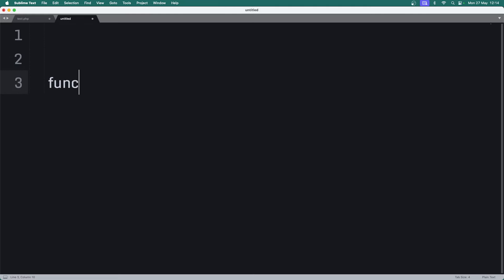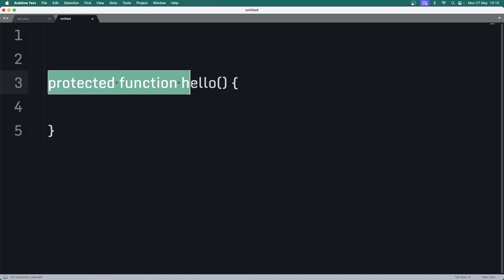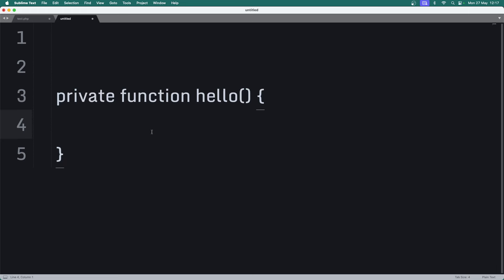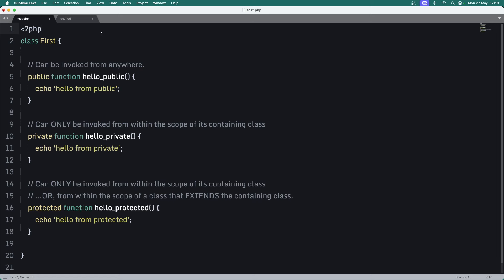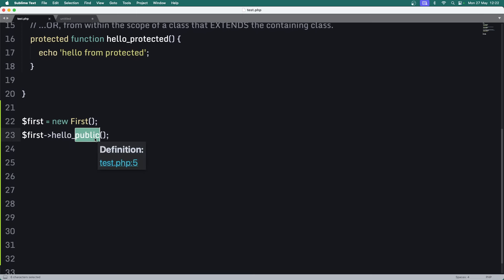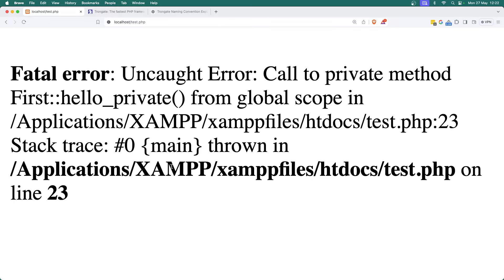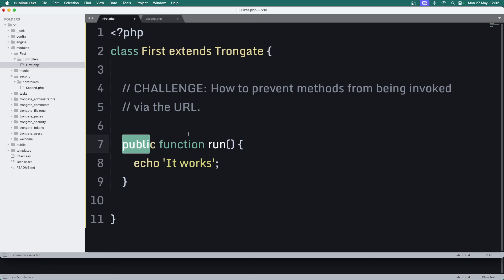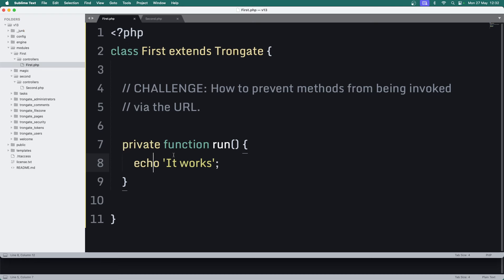The hidden genius of Trongate's underscore naming convention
One of the more controversial aspects of Trongate has been its use of the underscore naming convention. This practice involves prefixing method names with an underscore to prevent these methods from being invoked via URLs. For example:

function _secret() {
    echo "Secret information ahoy!";

Trongate is not the first PHP framework to adopt this convention. Previously, frameworks like Zend Framework 1, Yii 1, and earlier versions of CodeIgniter all used this convention. However, with the evolution of PHP and its support for visibility keywords, this practice has become less common in favor of explicitly defining method visibility (public, protected, private).

So, what's going on here? Is Trongate just an old-fashioned framework?

Even if Trongate's usage of the underscore method can be justified in terms of giving developers fewer characters to type, one would have to ask, "Is that enough justification for holding back the hands of time and doing something that none of the other modern PHP frameworks are currently doing?" I don't think it is. I find shortcuts (or shorthand ways of doing things) to be unsatisfying and intellectually bankrupt. Don't get me wrong, shortcuts are nice. Holy C - the programming language that was invented by Terry Davis - is full of shortcuts. By that I mean that he found ways of doing things that require fewer characters than with C / C++. It's nice. It's interesting. However, "it uses fewer characters" is not a compelling enough reason for asking developers to change their way of doing things. We need more. We need to do better!

I'm sure that in a week or so, it would be possible to go through the entire Trongate framework and ditch all of those pesky "underscore" methods. Instead, we could have all of the methods being named properly and being all assigned as "public," "private," or "protected." If such an upgrade were to happen, we may suffer some breaking changes for a few days, but it would be worth it because - in the end - Trongate would be falling into line with the rest of the PHP community and we'd finally be doing "proper PHP." Seems like a tempting idea, doesn't it?

Alas! None of the preceding paragraph is true.

The main problem here is that the case for ditching the underscore naming convention is based on flawed logic and a fundamental misunderstanding of the nature of OOP. Put simply, using the underscore naming convention is not synonymous with using access modifiers like "private" or "protected."

In Trongate, when you have two controller classes and each class is contained within its own module (let's call it "Module A" and "Module B"), those two modules are entirely distinct and independent of each other. You can think of them as being two entirely independent PHP classes. "Module A" does not know about "Module B." It does not extend Module B. It does not depend upon Module B. Even though both modules extend the main Trongate class, "Module A" works entirely independently of "Module B."

This means that the only way for "Module A" to load a method from "Module B" would be if the target method (on "Module B", in this instance) happens to be "public." You can set up a little test and try this for yourself. I guarantee, you cannot invoke "Module B" from "Module A" unless you're invoking a "public" method. The instant you change a method to "protected" or "private," it immediately becomes unusable for other modules. Please don't take my word for it. If you have the time, I encourage you to set up a little test and see for yourself.  Everything I have just described is perfectly in alignment with the rules of OOP.

Contrary to what you might think, Trongate's usage of the underscore method is not a shorthand way of making a method "private" or "protected." Instead, it's a means of modifying methods so that they cannot be invoked via the URL.

The above distinction is nuanced and subtle. What it means (and it took me several days to get my head around this) is that - for Trongate - the underscore naming convention is a necessity. That seemingly antiquated way of doing things is a critical component of Trongate's truly modular architecture. If we did not use the underscore naming convention, then we'd need to find another way to tell Trongate that "you should not be able to invoke this method via 'this' URL."

Ultimately, framework makers all have to solve a key technical challenge, which is, "How do we stop methods from being invoked via the URL?"

Trongate's solution is crystal clear, and it only requires one character to be typed - an underscore. If Trongate did not use the underscore naming convention, then we'd have to start looking at very slow and miserable alternatives such as YAML files - as we see with Symfony.

Remember, those of us who use Trongate have the fastest PHP framework in the world (prove me wrong!). It is for other PHP frameworks to come to us - not the other way around.

DC